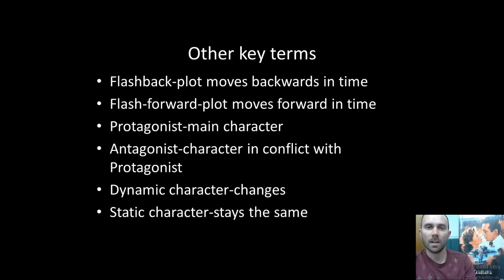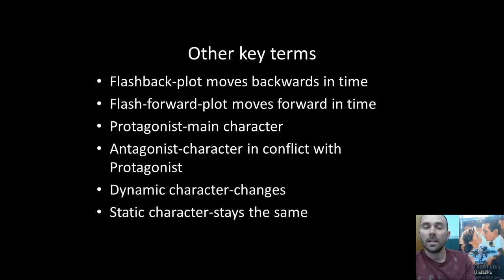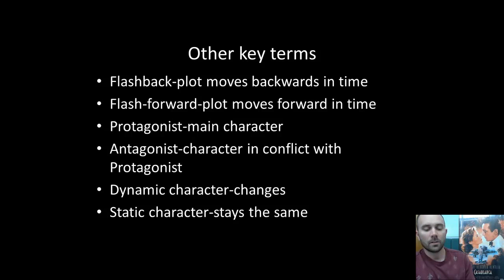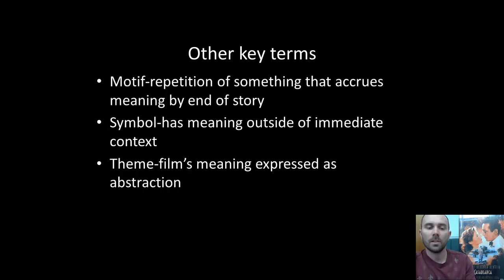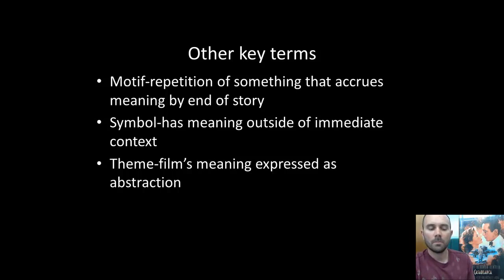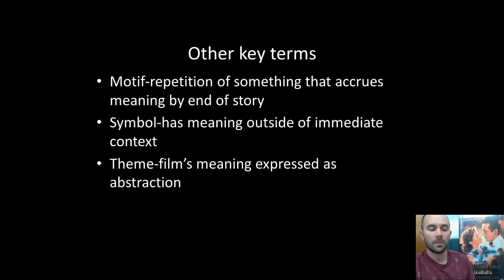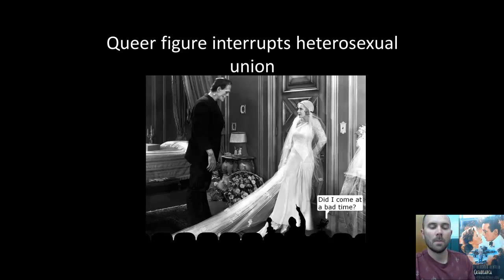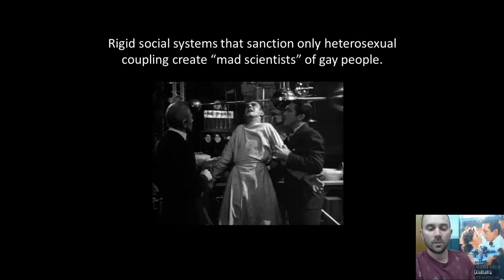Narration Lecture Part 4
Lecture on Narrative Elements: Theme and other elements